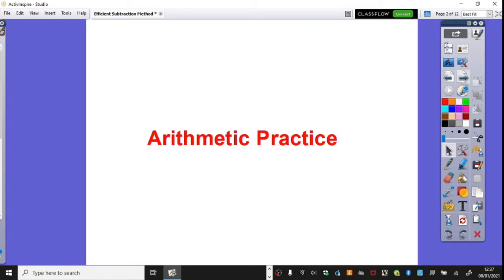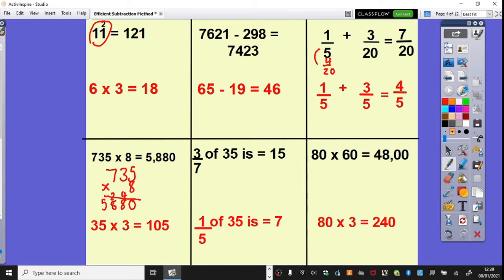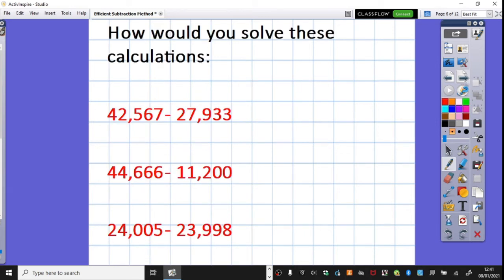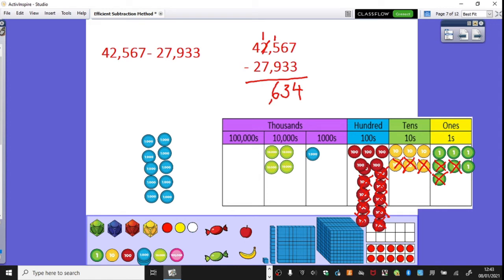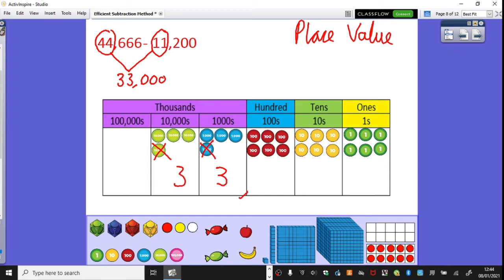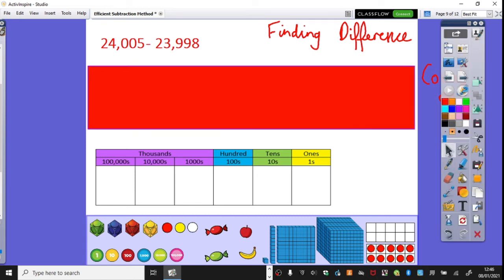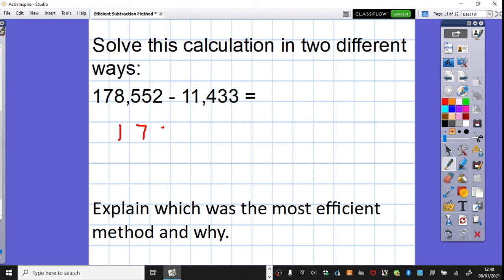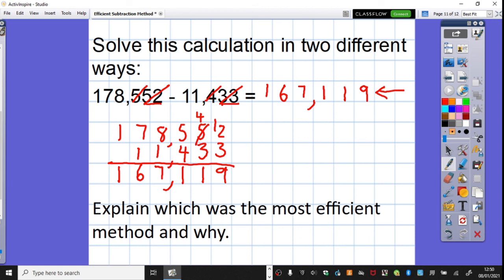Week 3 Year 5 Maths Friday